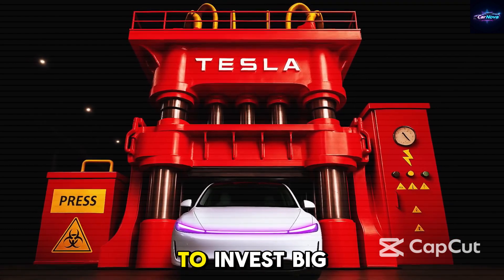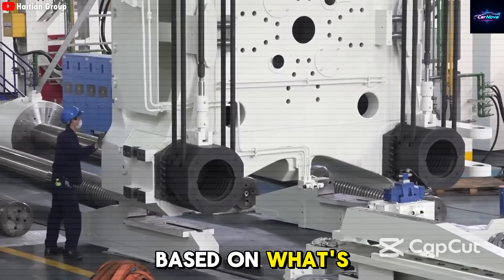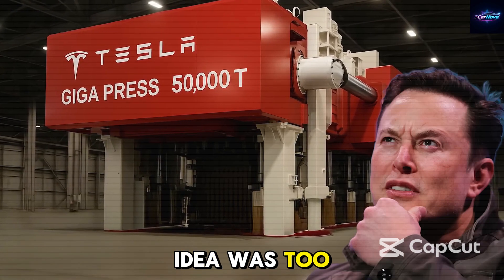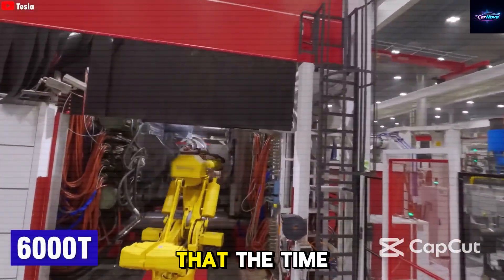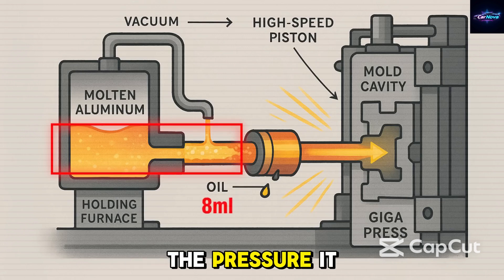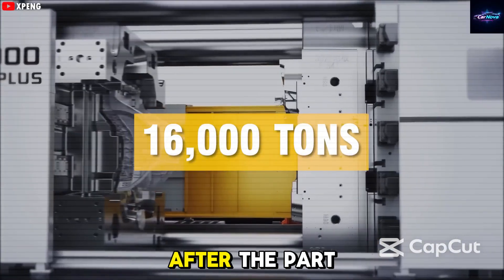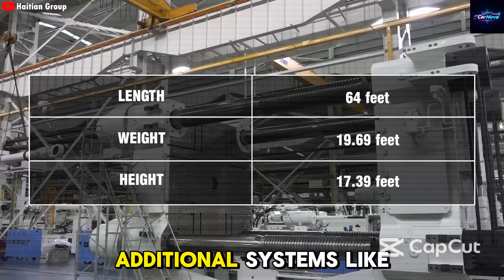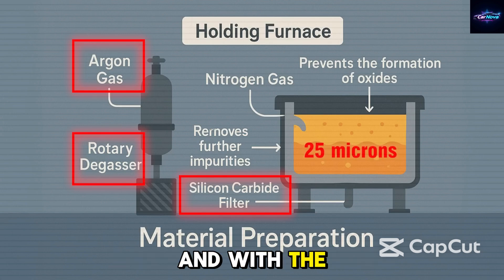Tesla's Giga Press VS China's Foundry Tech Which One REALLY Wins?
Discover how Tesla’s 50,000 Ton Giga Press is completely transforming the automotive industry. In this video, we break down how Tesla's Giga Press works, why it's such a game changer, and how Elon Musk’s vision for car manufacturing is pushing technology beyond limits. From casting massive car frames in seconds to producing 12 cars per minute, this next-gen press is redefining how electric vehicles are built.

We explore how the Tesla 50,000 ton Giga Press technology compares to the previous 6,000 ton and 9,000 ton models. Learn how this revolutionary machine fits into Tesla’s automated factory systems, making it possible to produce the Cyber Cab and the future Model 2 faster and cheaper. This is the most advanced die-casting machine in car manufacturing history — and no other automaker is even close.

If you're fascinated by Tesla Giga Press innovation, Elon Musk factory automation, or the future of car production, this video is for you. Watch until the end to see how Tesla’s Giga Press 50,000 ton system is setting new standards in the EV world.